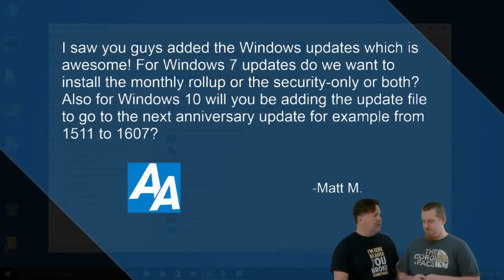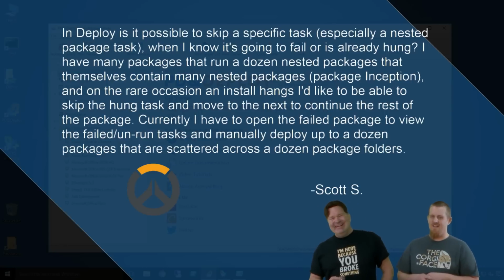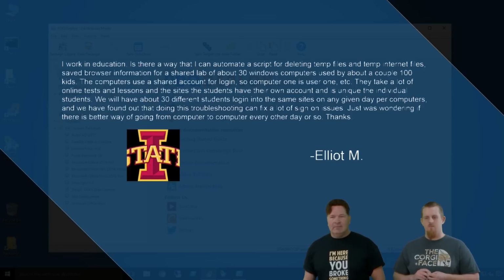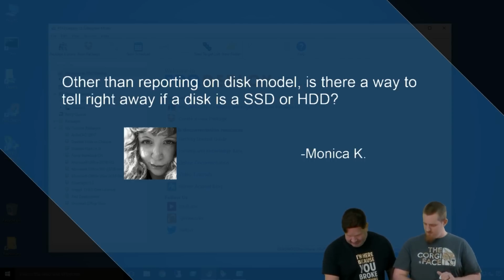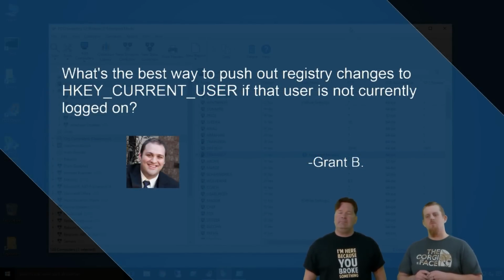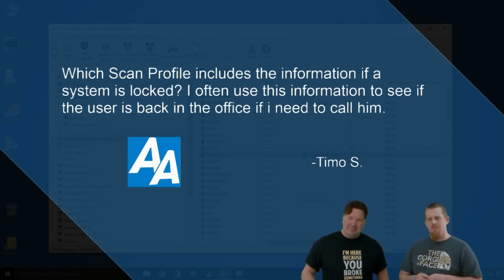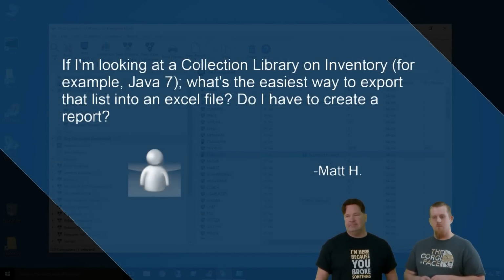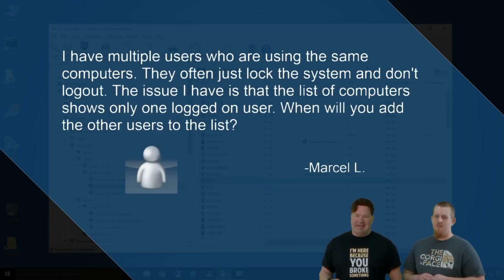PDQ Live! : PDQ & A - February 2017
0:00 - Intro

Credentials v.s. Console users: 0:38

Question: I saw you guys added the Windows updates which is awesome! For Windows 7 updates do we want to install the monthly rollup or the security only or both? Also for Windows 10 will you be adding the update file to go to the next anniversary update for example from 1511 to 1607? 2:52

Question: In Deploy is it possible to skip a specific task (especially a nested package task), when I know it’s going to fail or is already hung? I have many packages that run a dozen nested packages that themselves contain many nested packages (package Inception), and on the rare occasion an install hangs, I’d like to be able to skip the hung task and move to the next to continue the rest of the package. Currently I have to open the failed package to view the failed / un-run tasks and manually deploy up to a dozen packages that are scattered across a dozen package folders: 4:34

Question: Would you ever consider using an agent for use with PDQ products? Why or why not? 6:30

Question: I work in education. Is there a way that I can automate a script for deleting temp files and temp internet files, saved browser information for a shared lab of about 30 windows computers used by about a couple hundred kids. The computers use a shared account for login, so computer one is user one, etc. They take a lot of online tests and lessons and the sites the students have their own account and is unique to the individual students. We will have about 30 different students login into the same sites on any given day per computers and we have found out that doing this troubleshooting can fix a lot of sign on issues. Just was wondering if there is a better way of going from computer to computer every other day or so.  8:01

Question: With Inventory 12 Enterprise, is there a way to be notified when new machines are discovered, either by network scan or AD Sync? 9:35

Question: Other than reporting on disk model, is there a way to tell right away if a disk is a SSD or HDD? 12:26

Question: Hi people of PDQ, about Inventory, how can I automatically update some hosts which were offline before the last scan on my directory? Thanks a lot. Greeting from Buenos Aires Argentina!!! 13:50

Question: Is it possible to manually associate an IP to a client? When an office worker is traveling and connects to VPN, Inventory often has trouble seeing it with the VPN-assigned address? I can look up their VPN IP quickly and would love to nudge Inventory to use that IP. 15:13

Question: What’s the best way to push out registry changes to HKEY_CURRENT_USER if that user is not currently logged on? 16:56

Question: What is the best practice for backing up my PDQ Deploy settings including scheduled tasks and the list of my auto deployment packages? The same questions for PDQ Inventory? 18:19

Question: With the new (awesome!) Windows Updates in Deploy, what would you suggest is best practice for sending those out to workstations? Should we schedule to run the packages after verifying patch Tuesday updates are safe, or should we be more cautious with constantly pushing them out to workstations? 19:21

Question: Which Scan Profile includes the information if a system is locked? I often use this information to see if the user is back in the office if I need to call him. 20:57

Question: Is there an update to bring a Windows 7 to complete 100% windows update status to date that you will be providing so we can add this to our baseline and be fully updated at the same time? 22:09

Question: After a recent Deploy update one of my Auto Deployment Packages says “This library package version already has an auto deployment package”. How do I make this happy again? I do not have a duplicate that I can see. 22:51

Question: If I’m looking at a Collection Library on Inventory (for example, Java 7) what’s the easiest way to export that list into an excel file? Do I have to create a report? 23:55

Question: My boss would like a “Report Only” user in Inventory to be able to login to the server and create reports. Is that something that could be added in a late release? 25:07

Question: I have multiple users who are using the same computers. They often just lock the system and don’t logout. The issue I have is that the list of computers shows only one logged on user. When will you add the other users to the list? 26:46